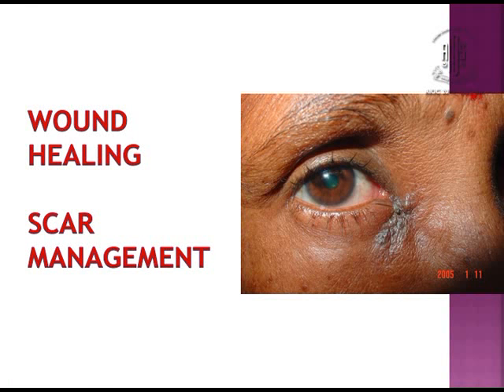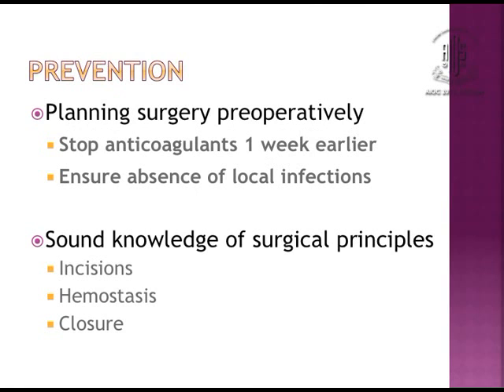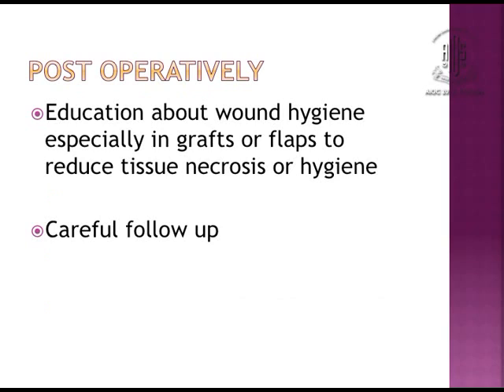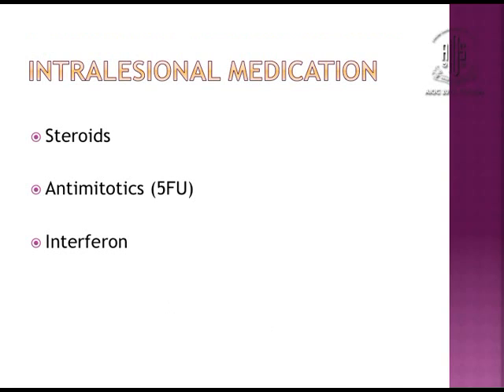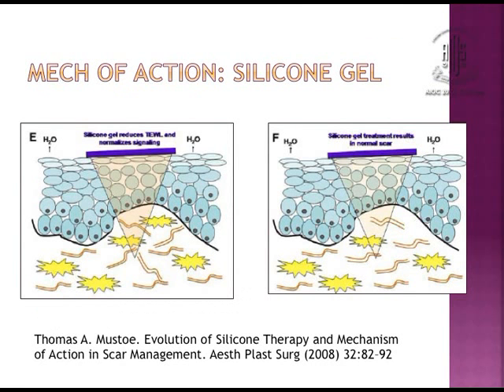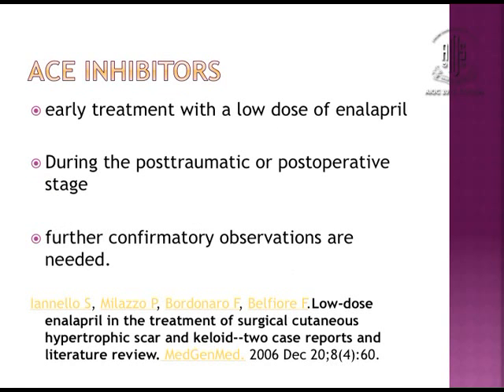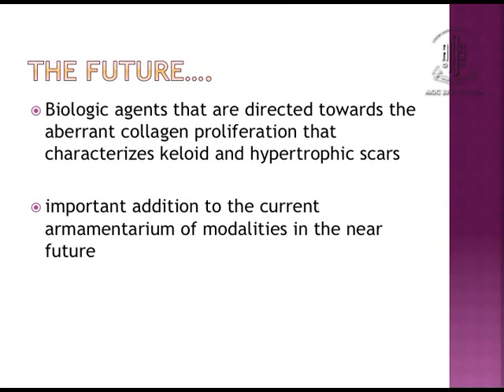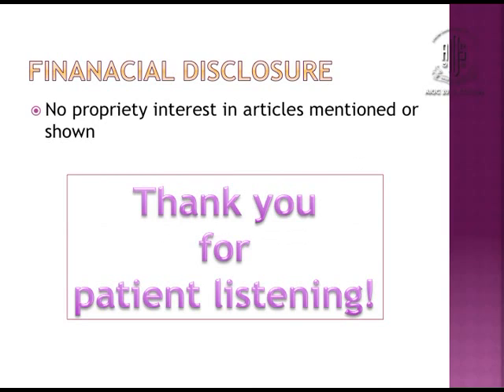Dr Shilpa Taneja Mittal